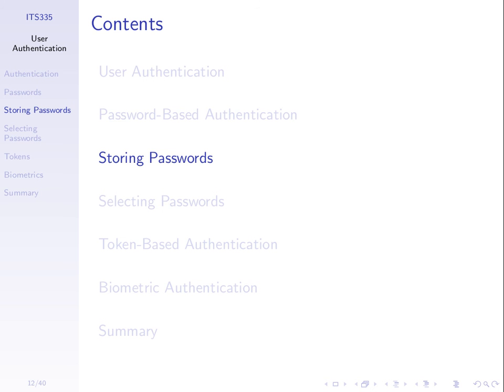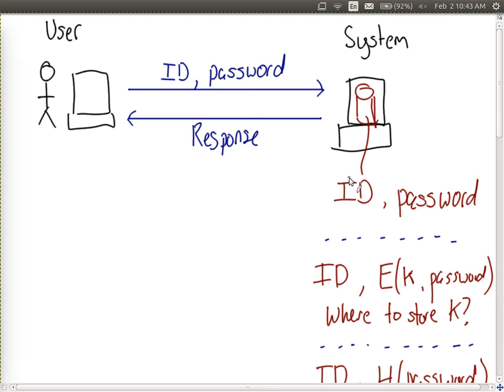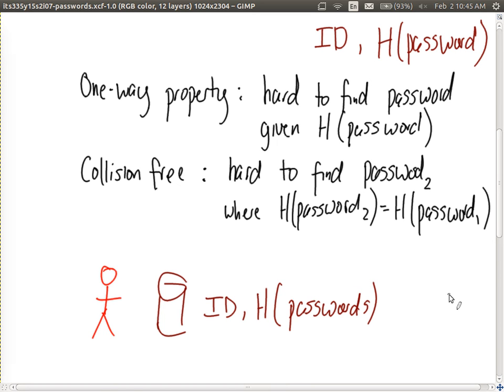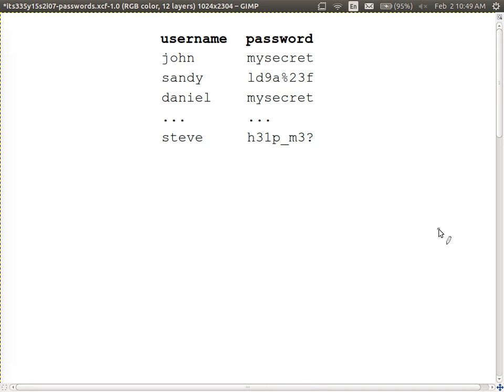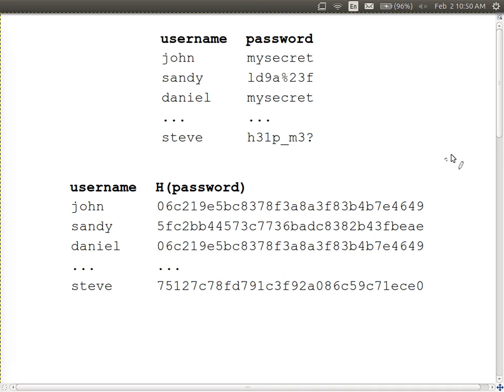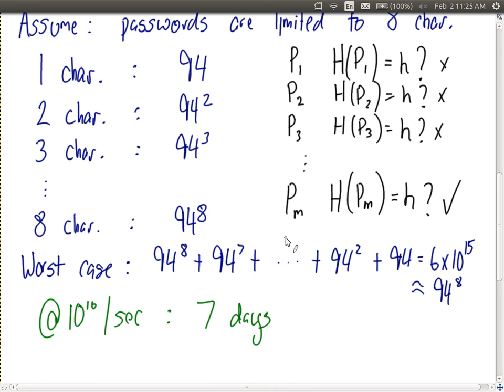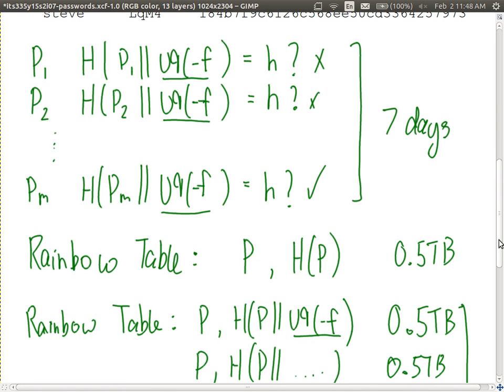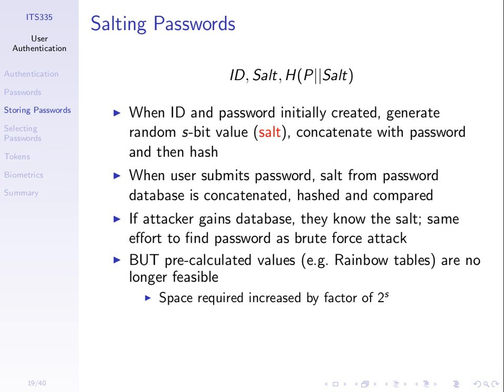Salted Passwords and Rainbow Tables (ITS335, L07, Y15)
Storage of passwords; hash of salted passwords; Rainbow table attacks.